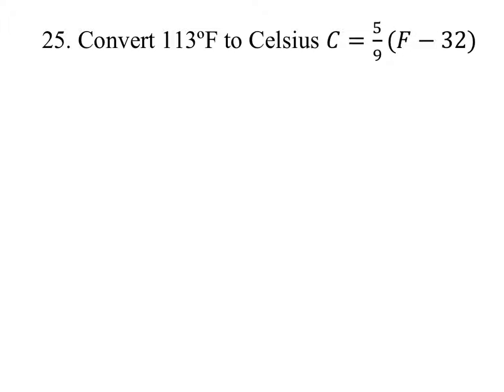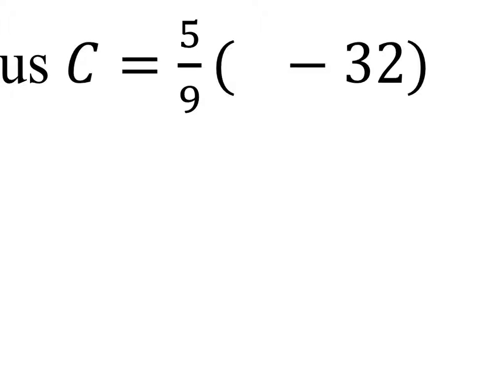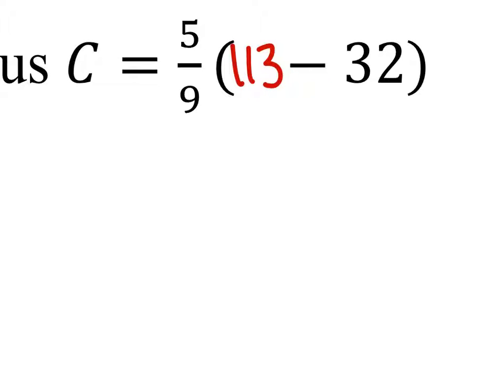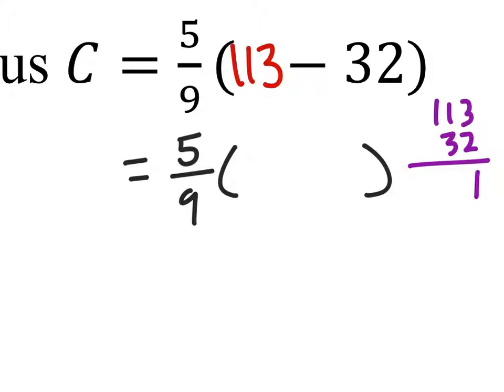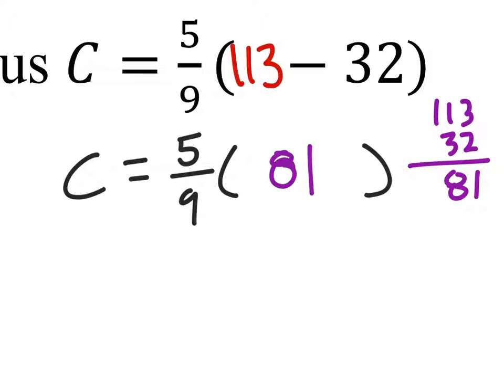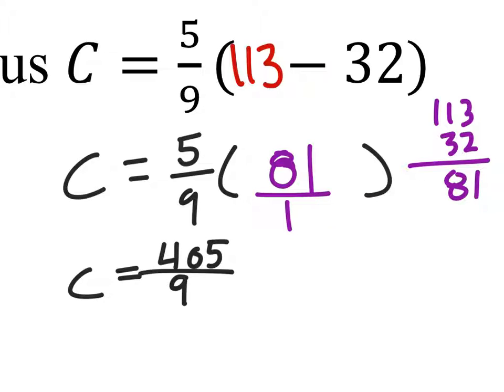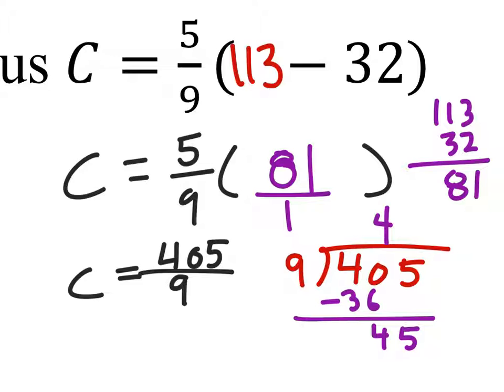How to Convert Fahrenheit to Celsius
The problem:
Convert 113ºF to Celsius C=5/9(F-32)

The solution: 45 degrees Celsius